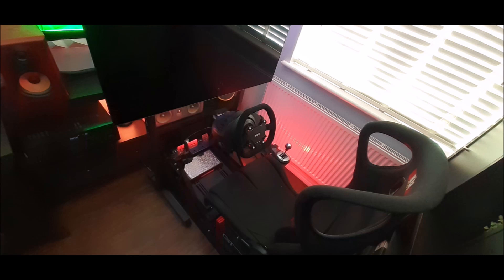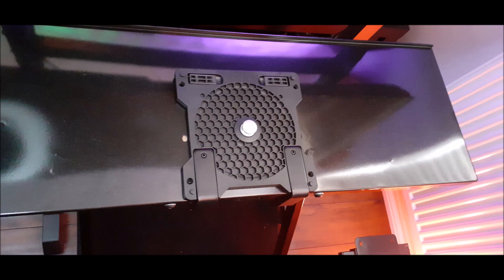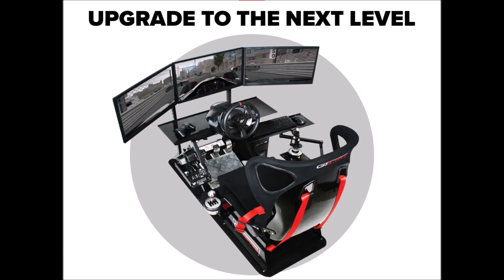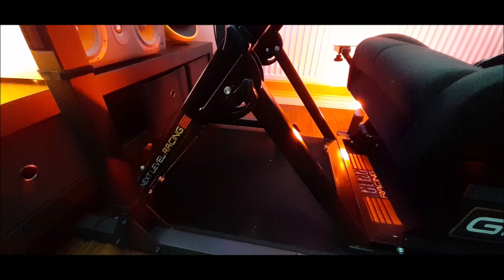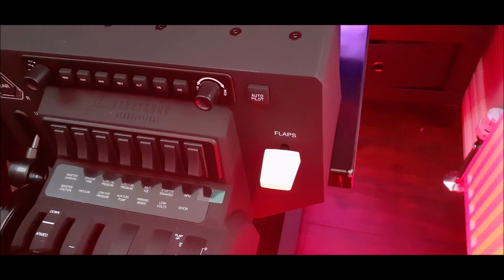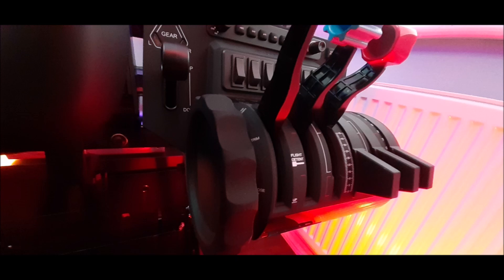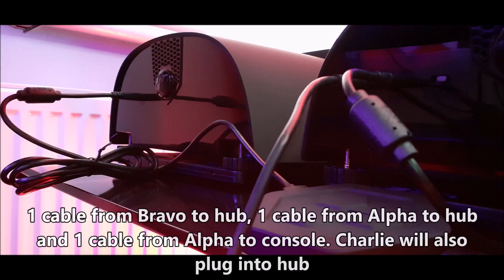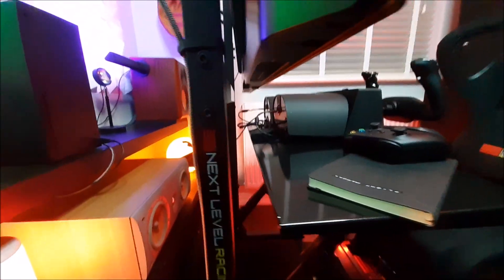HONEYCOMB flight controls on a WHEEL STAND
Console Gaming
Microsoft flight sim
Flight sim
Honeycomb flight controls

So many people desk mount the honeycomb products and not all of us have a permanent space for these products. I wanted to mount them to a wheel stand so they could be moved and put to one side for convenience without having to unplug everything. This is also convenient for console players who want to sit in front of a massive TV and just pull up a chair.